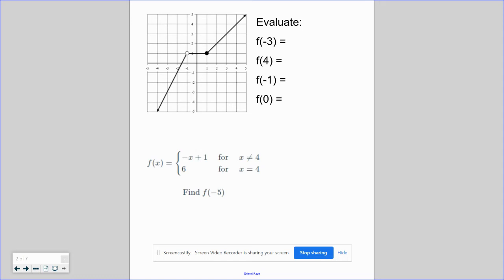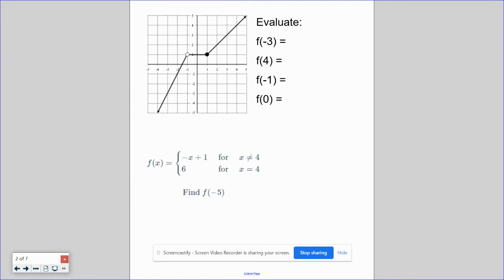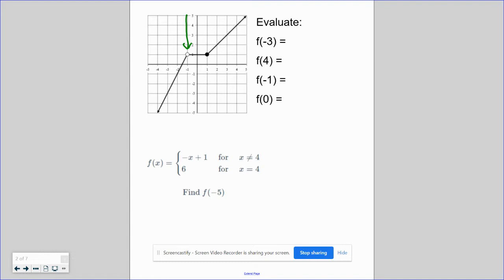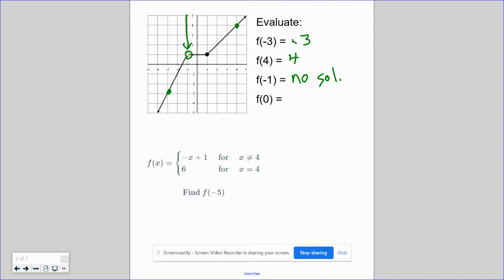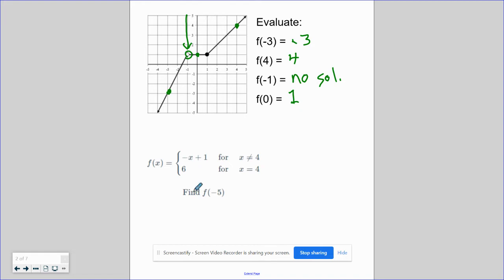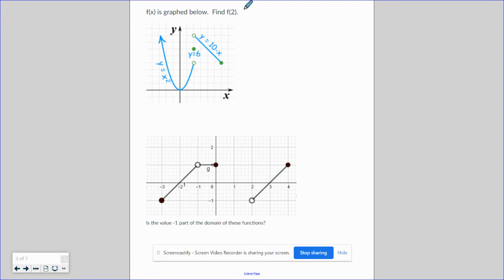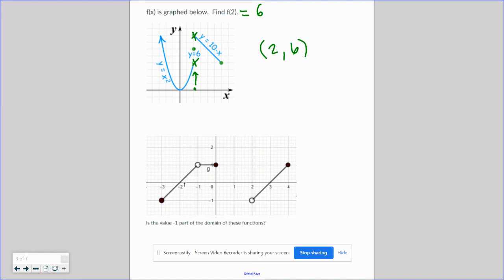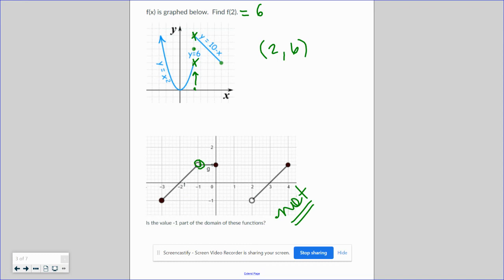Unit 1 Quiz (2) - P1 Piecewise Functions Quiz